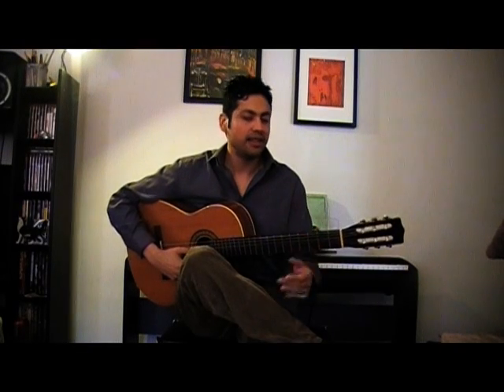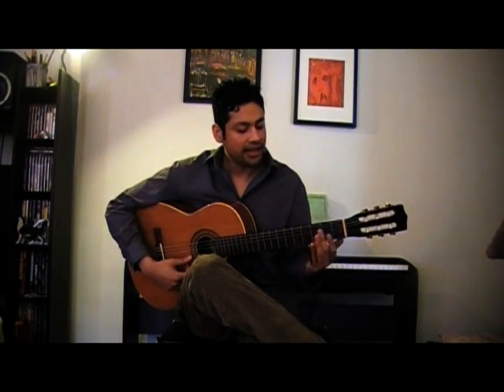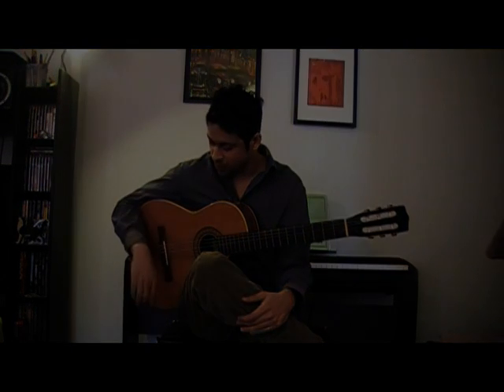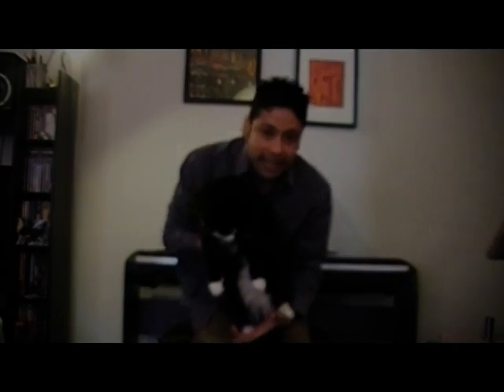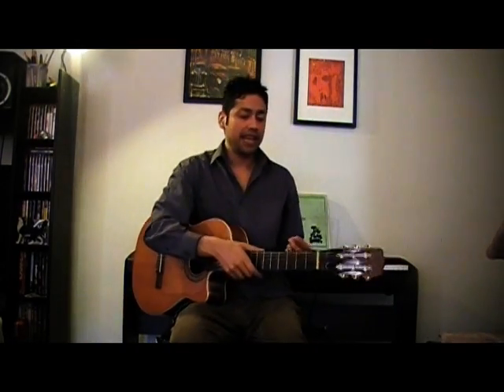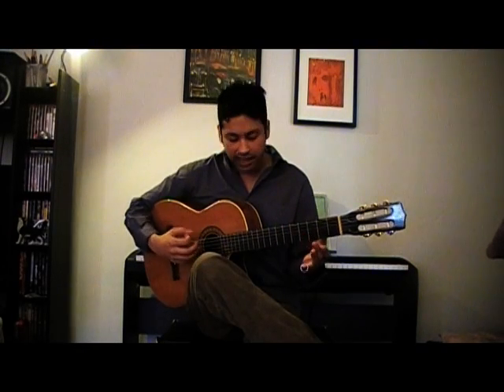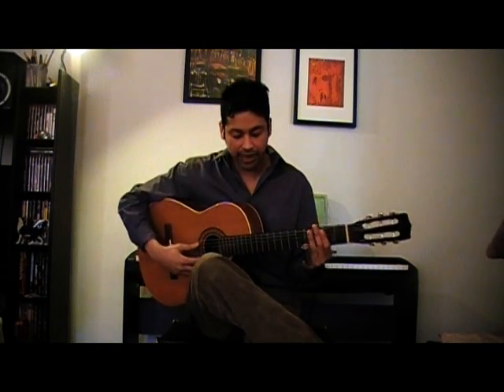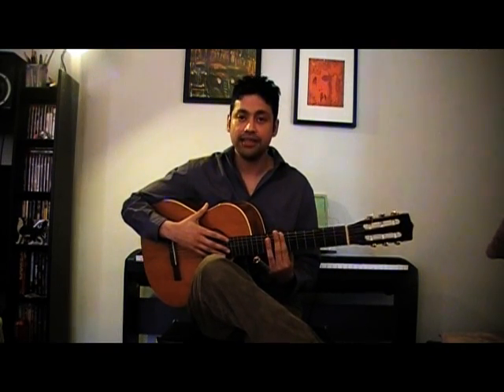Blues Slide Guitar Lesson (Open A)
Enjoy this free lesson on playing blues slide guitar. I hope it helps other musicians out there.